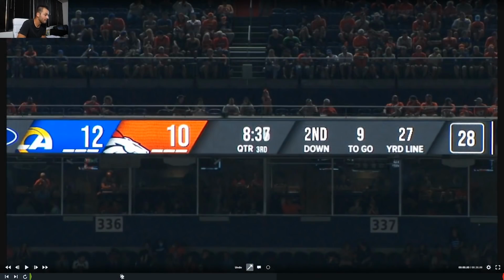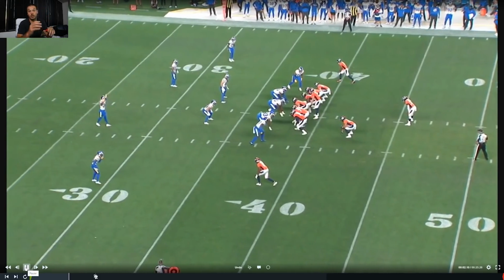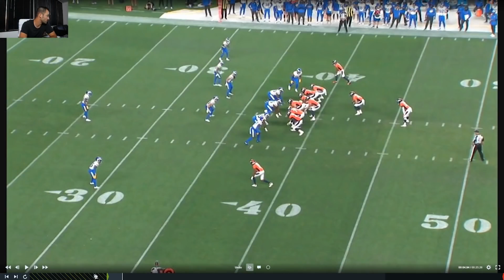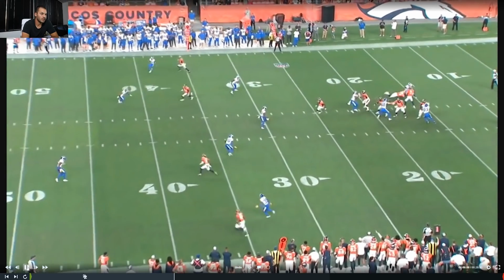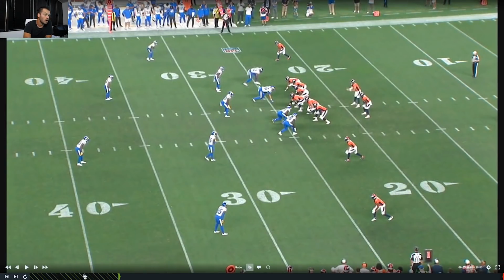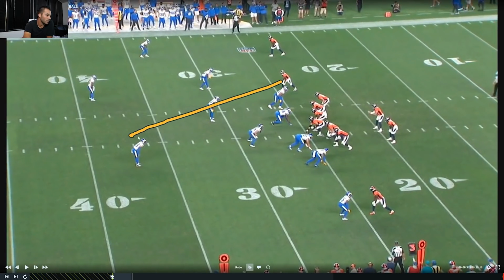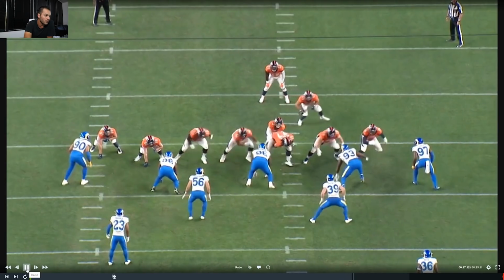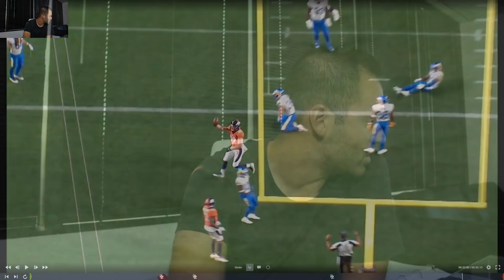Is Denver's QB2 Drew Lock Still Improving? - Pre-Season Week 3 LA Rams Film Review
Is Drew Lock still improving or has he taken a step back since being named QB2? We jump into the tape to find out!